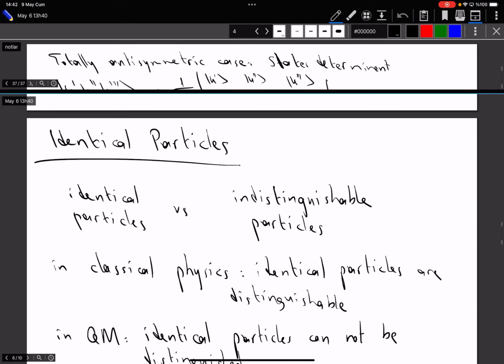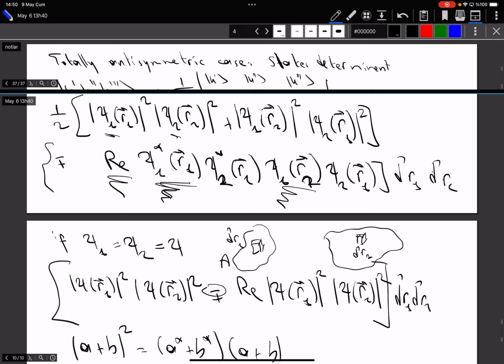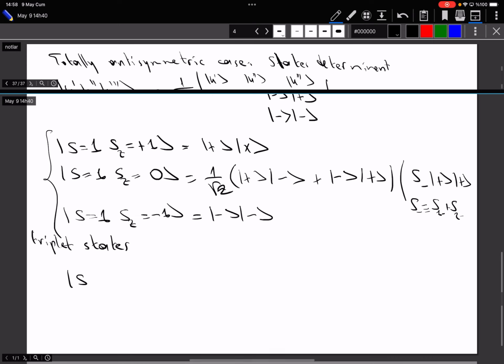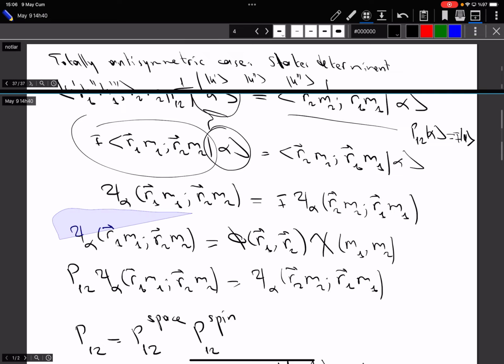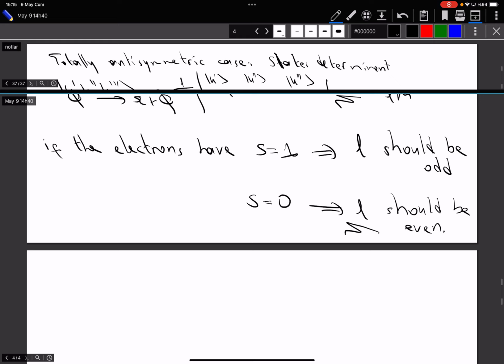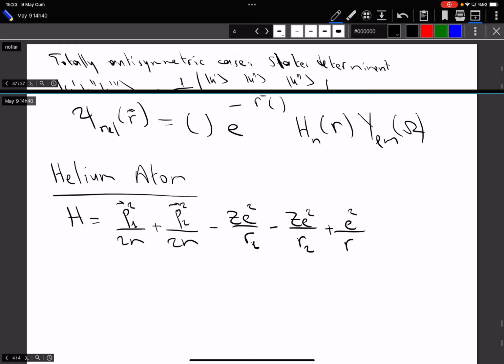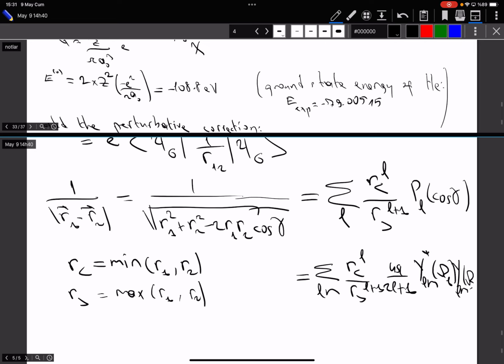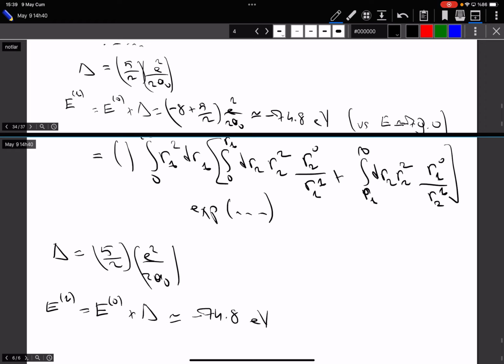20242 Phys508 Week10 Day2 Hour1